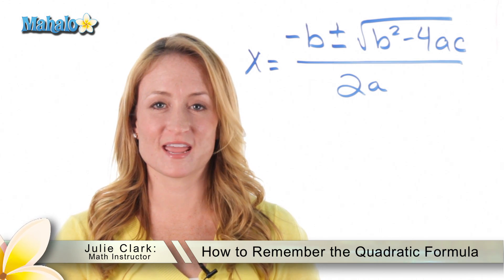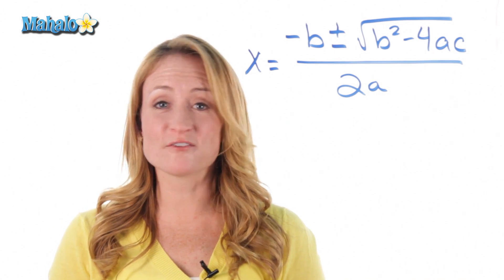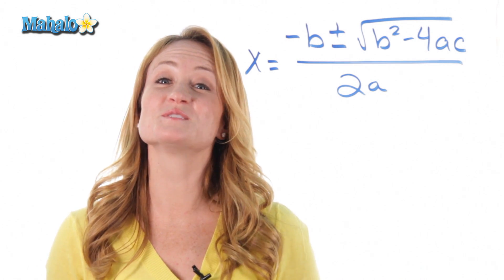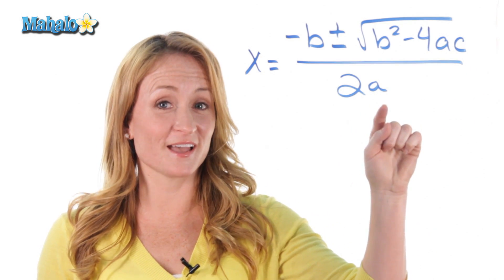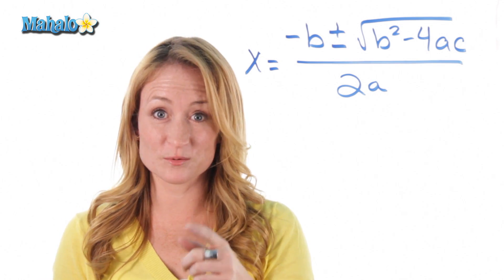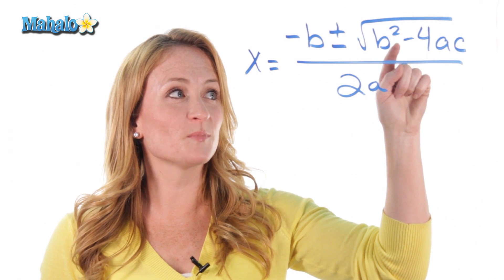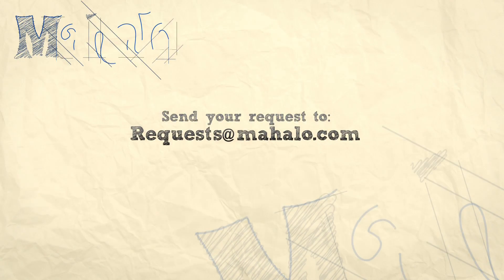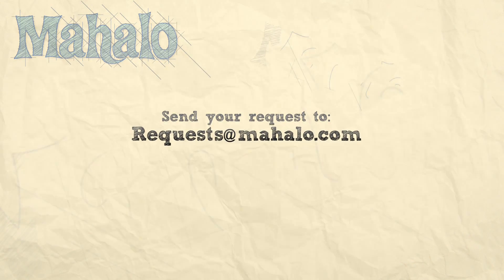How to Remember the Quadratic Formula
Julie Clark, host of the Mahalo
math channel and teacher for 10 years, explains a simple way to remember a complicated formula. By setting the quadratic formula to the song, "Row, Row, Row Your Boat," you will be able to recall it when it's time to use it on an exam.

The
quadratic formula is used to find the solutions to quadratic equations. Solutions, also called roots, are where the equation equals zero, or on a graph, the points where it crosses the x-axis. You will usually find two real solutions, but there are exceptions when the discriminant (the part of the formula under the square root) equals zero, in which case there is only one real solution, or a negative number, in which case there are only complex solutions (solutions involving imaginary numbers).
To find the solutions, plug the values for a, b and c (called the coefficients) into the quadratic formula:
x = [ -b ± √( b2 - 4ac) ] / 2a. Remembering the quadratic formula will make any quadratic equation easy to solve, but memorizing the formula itself may not be so easy. In the video below, Julie Clark offers a tip to help you.

Step 1: Set It to a Tune

Setting the quadratic formula to the tune of a familiar song will help you to recall it if you are ever asked to memorize it for an exam. "Row, Row, Row Your Boat" is a good song to use because it is one that everyone knows. Sing the words of the quadratic formula to the tune of "Row, Row, Row Your Boat." Don't be afraid to sing it out loud until you are familiar with the way it flows and sounds.

Step 2: Remember "Opposite b"

When you get to the part of the formula, -b, sing the words "opposite b" rather than "negative b" or "minus b." This will help you remember that it is not necessarily a negative number in that part of the formula, but rather the opposite number to b. For example, if b = 3, that part of the equation becomes -3, but if b = -3, that number becomes 3.